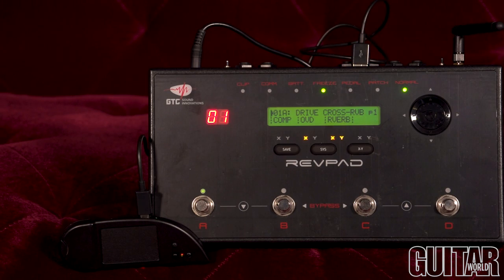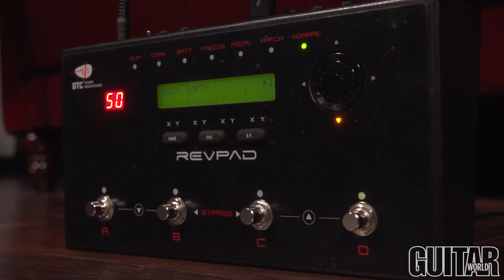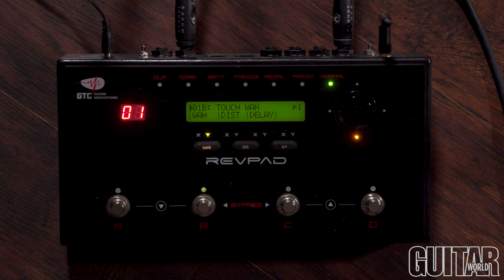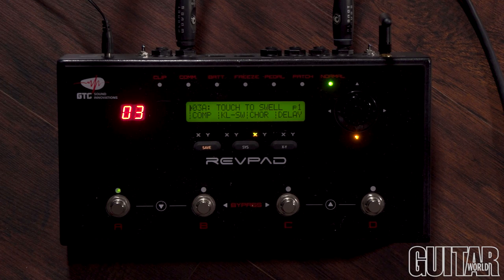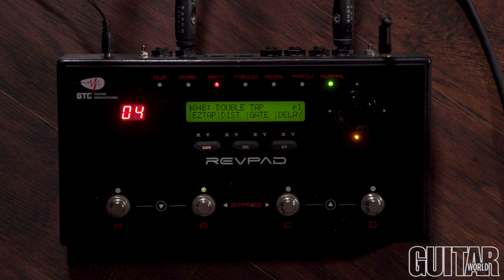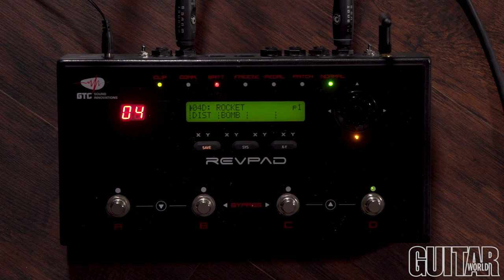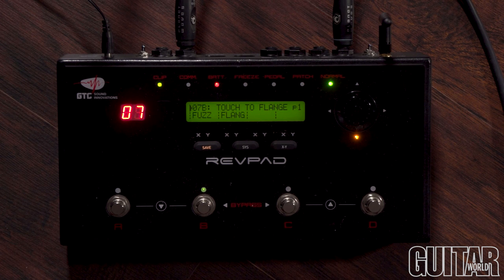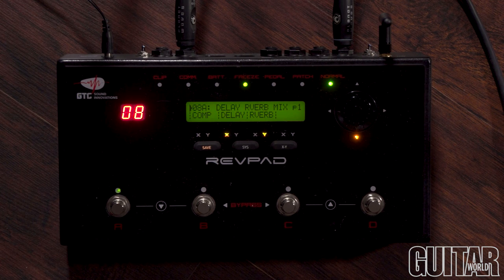THE REVPAD by GTC Sound Innovations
Guitar World Tech Editor Paul Riario demos the GTC REVPAD. Check it out!